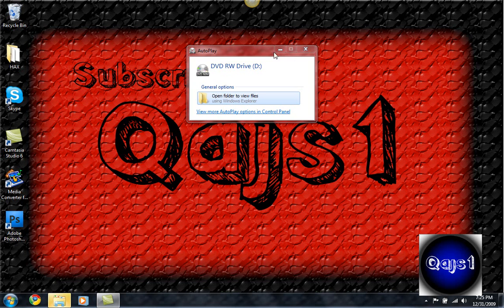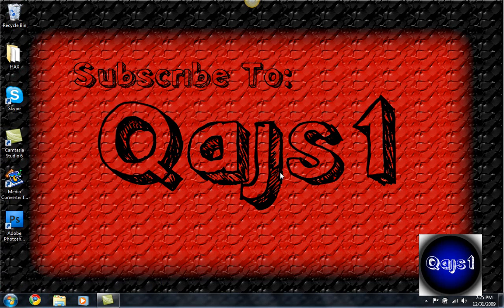How to Reset your Computer (With Disc)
Here is a Quick and easy tutorial on how to reset your computer with the disc if you have it.